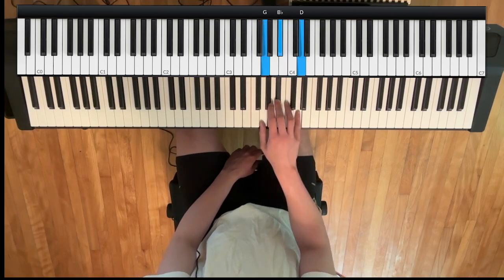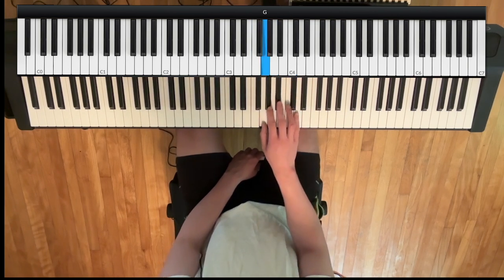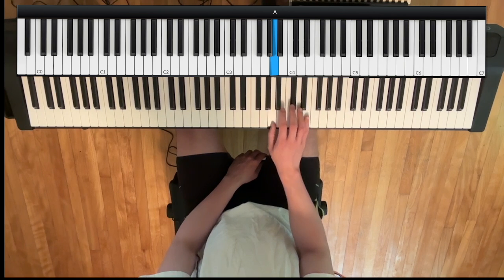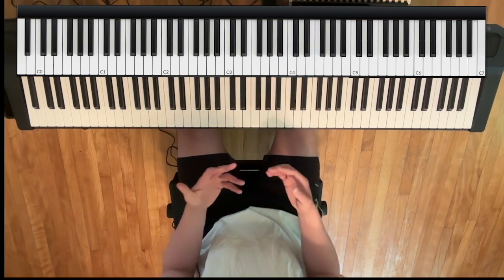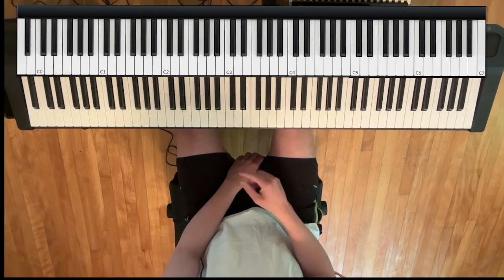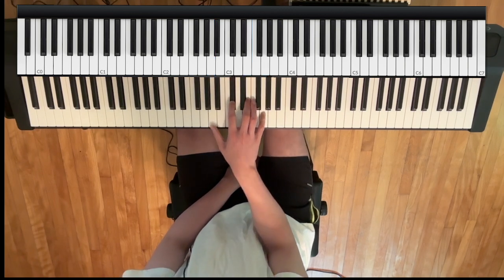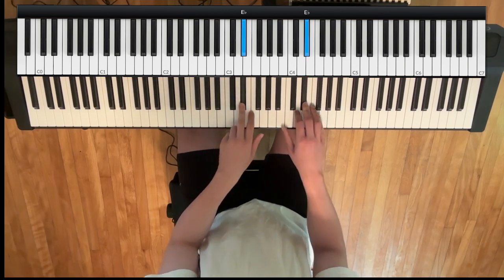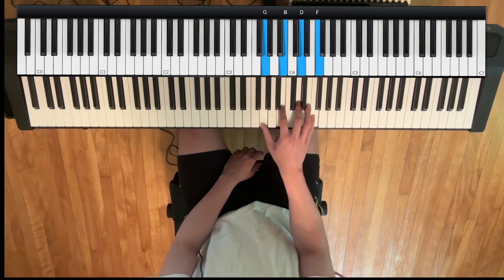How To Play Seventh Chords For New Piano Players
To start playing piano the way you always wanted, to get your free guide.